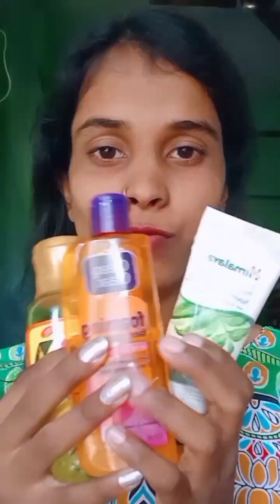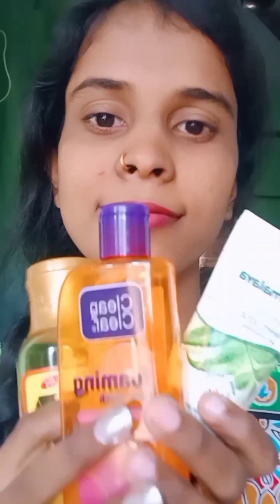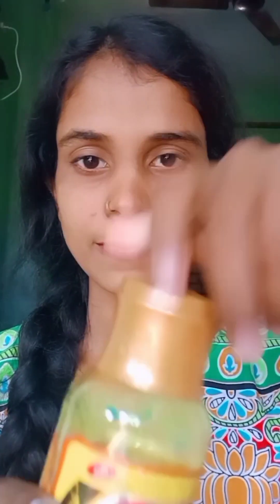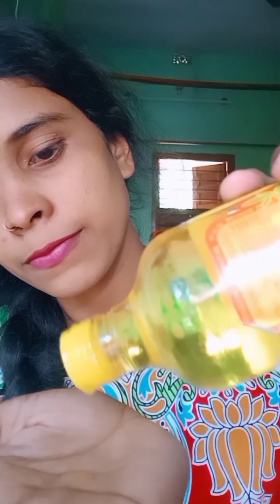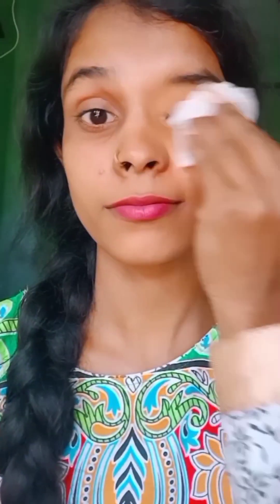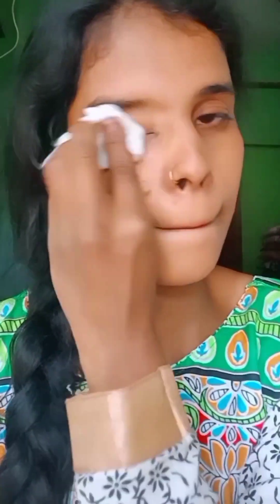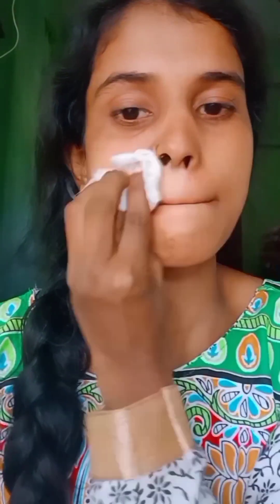Winter special Skin care 🍁